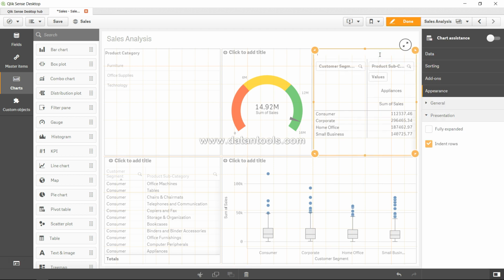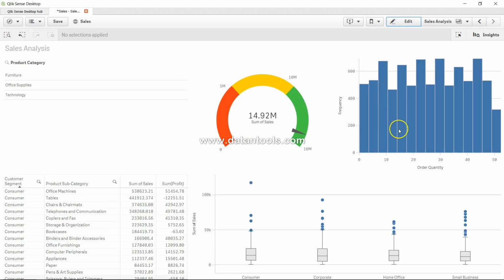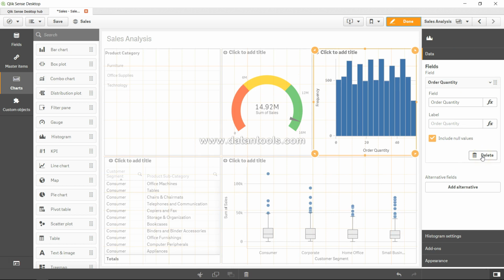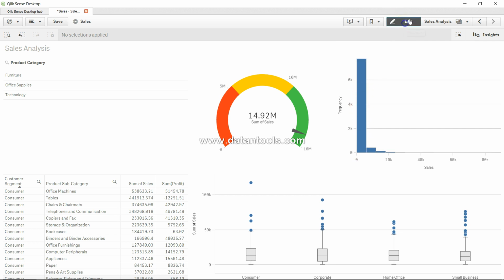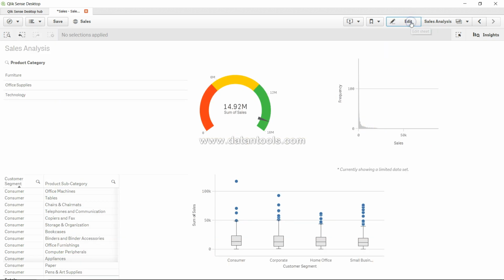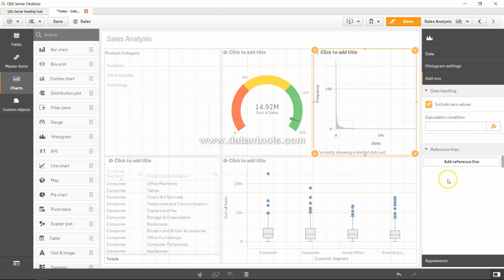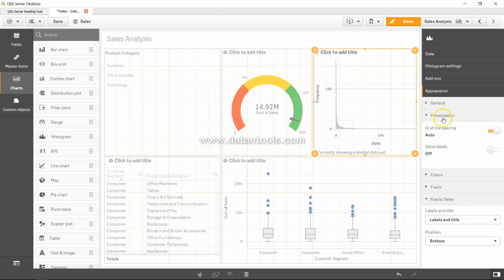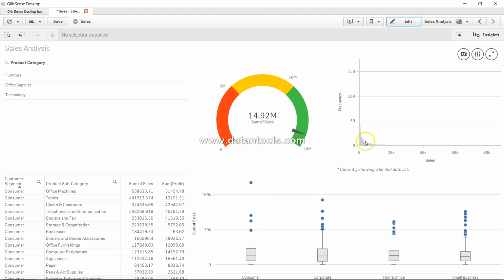38 Qlik Sense Histogram Chart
In this qliksense video tutorial video I have talked about how you can create histogram chart. Histogram chart is a statistical chart which are useful to show outliers and summary as well as distribution of data.

Histogram
The histogram is suitable for visualizing distribution of numerical data over a continuous interval, or a certain time period. The data is divided into bins, and each bar in a histogram represents the tabulated frequency at each bin.

The histogram is suitable for visualizing distribution of numerical data over a continuous interval, or a certain time period.

Advantages
The histogram organizes large amounts of data, and produces a visualization quickly, using a single dimension.

Disadvantages
The histogram is not relevant for detailed analysis of the data as it deals with a summary of the data distribution.

Creating a histogram
You can create a histogram on the sheet you are editing. You can only apply a single dimension to a histogram. Histograms do not need a measure, as the frequency of the binned data is automatically calculated.

Do the following:

From the assets panel, drag an empty histogram to the sheet.
Add the dimension to calculate the frequency on.

When you have created the histogram, you may want to adjust its appearance and other settings in the properties panel.

Dimension limitations
There are some limitations to the dimension used in a histogram.

The dimension must be a numerical field.
You cannot use a master dimension that was created using the expression editor, even if the resulting field is numeric.
The dimension cannot be based on an aggregation function.